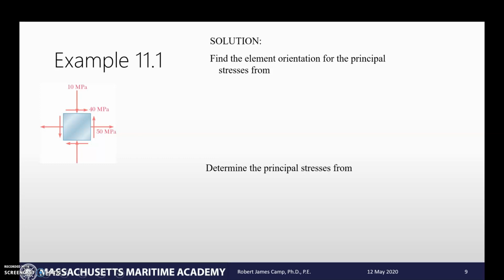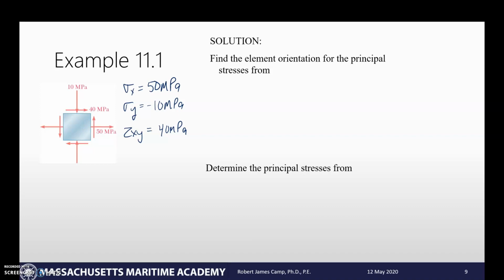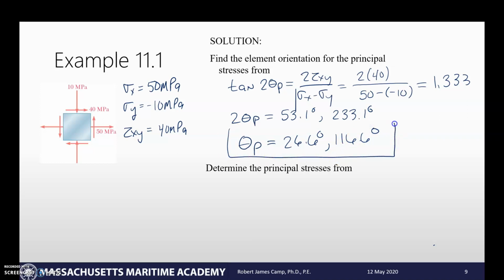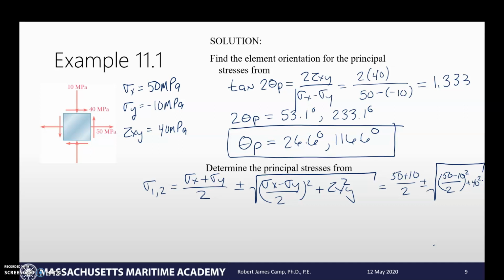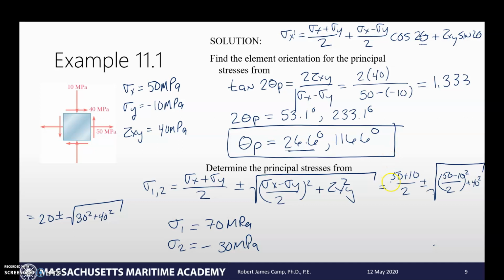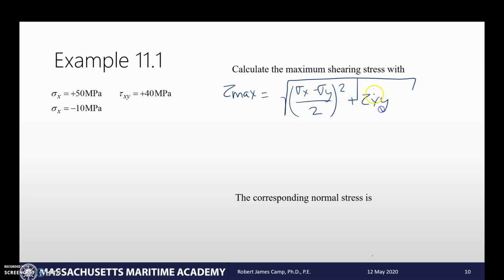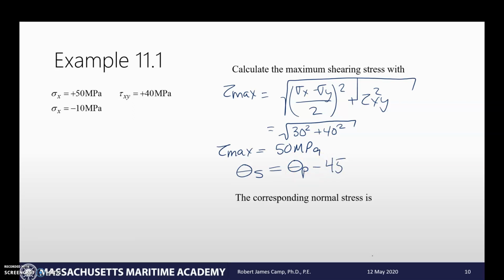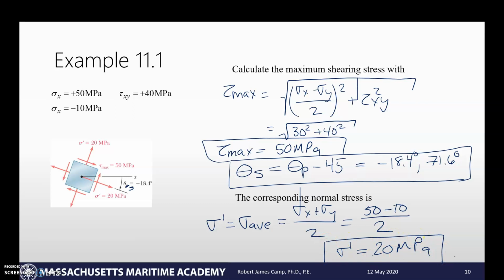SM11 B3 Example 11.1